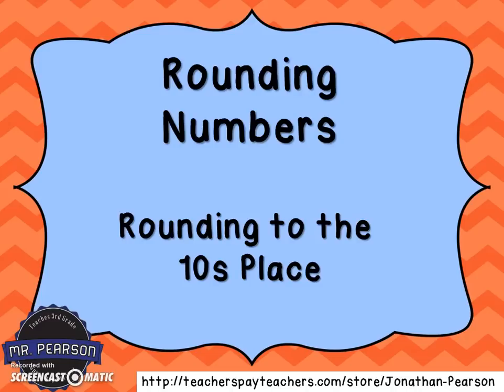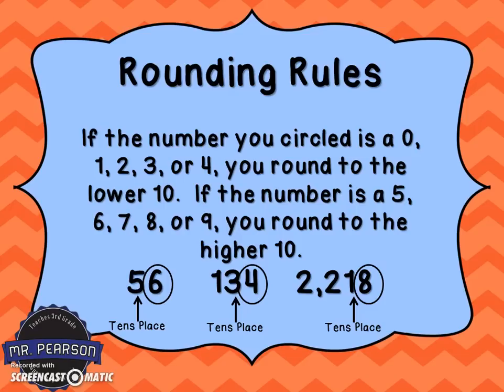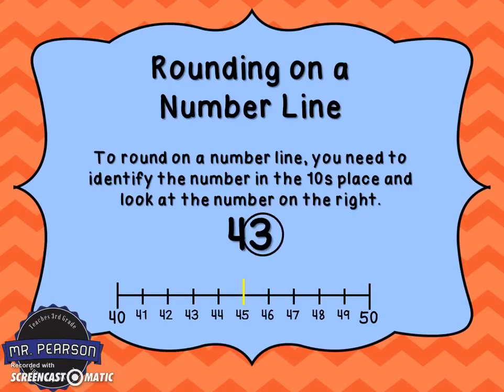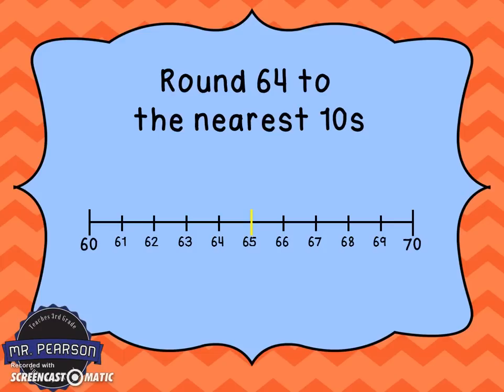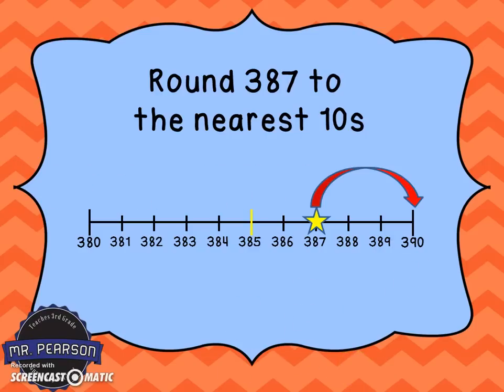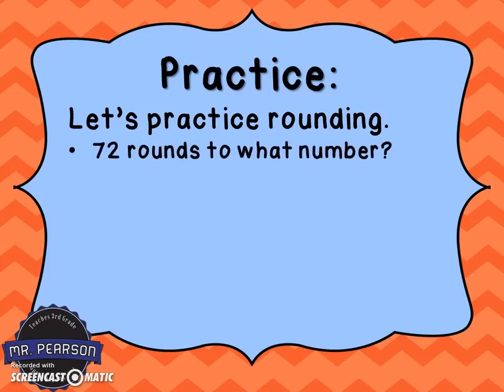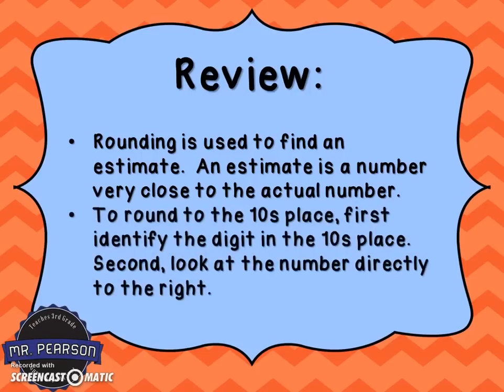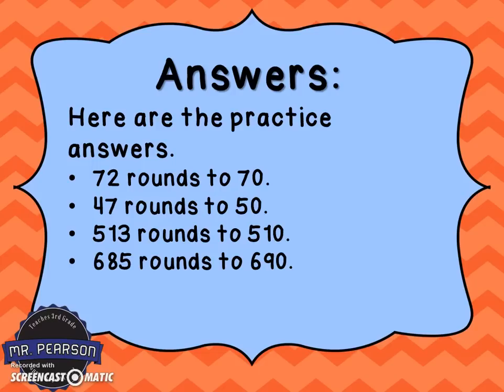Rounding to the Nearest 10s - Mr. Pearson Teaches 3rd Grade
This video is to help students learn to round numbers to the nearest 10s place.  The emphasis is on helping students learn to think about which two 10s the number is between and then using a number line to help round the number.